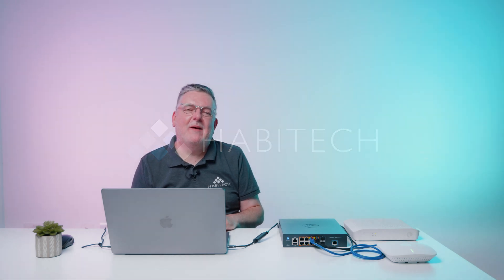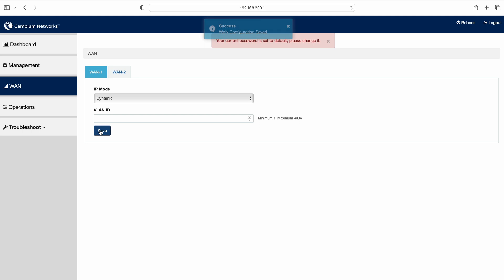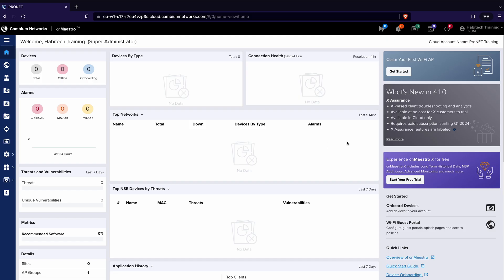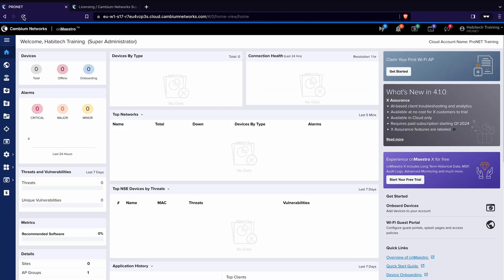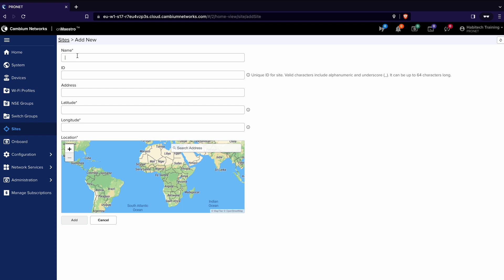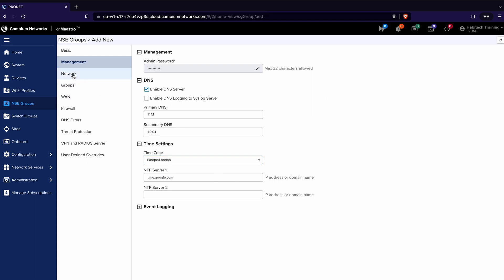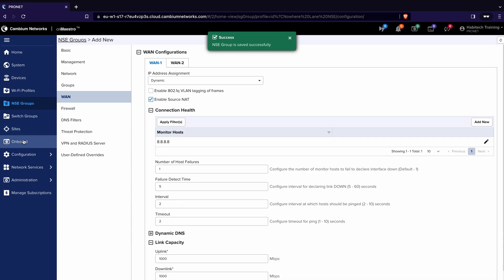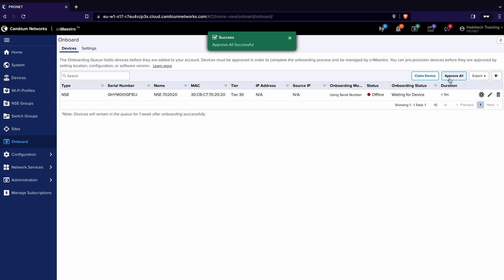Tutorial: How-To Configure the Cambium NSE3000 with CNMaestro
Join Justin, our brilliant Technical Manager, as he delves into the intricacies of deploying the Cambium Networks NSE 3000 firewall. This video is here to help simplify the configuration process for integrators working on home setups. With a focus on maintaining network security and efficiency, this guide is a must-watch for anyone keen on understanding the processes involved in implementing this advanced firewall system.